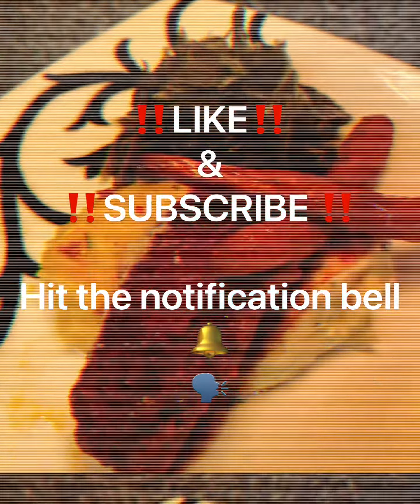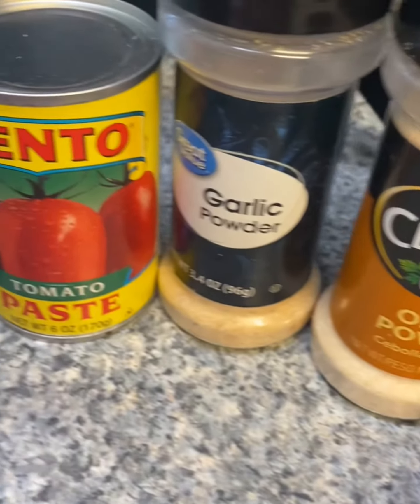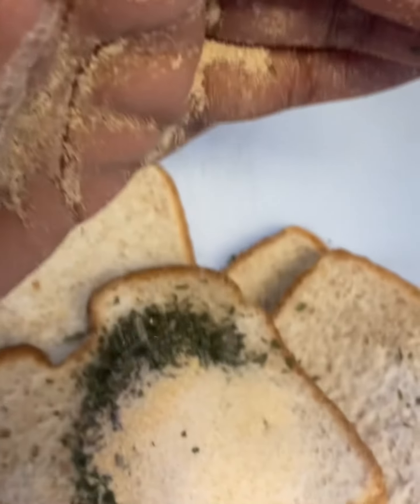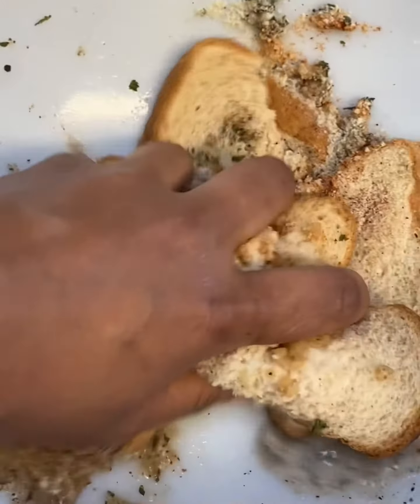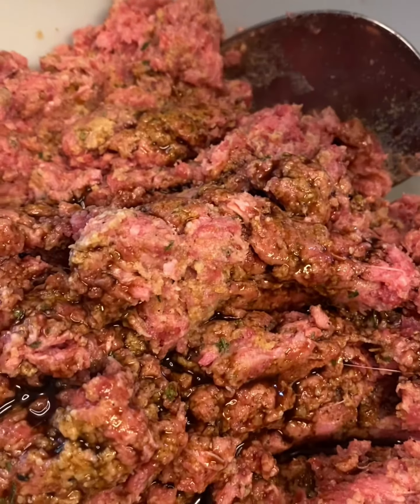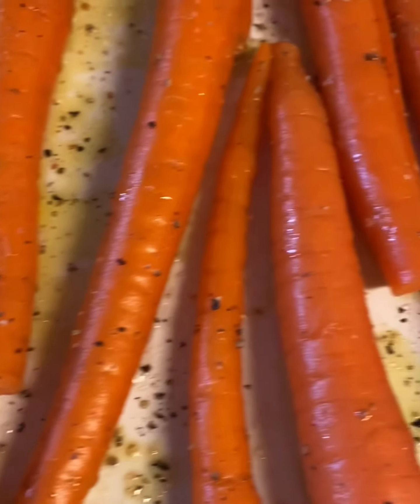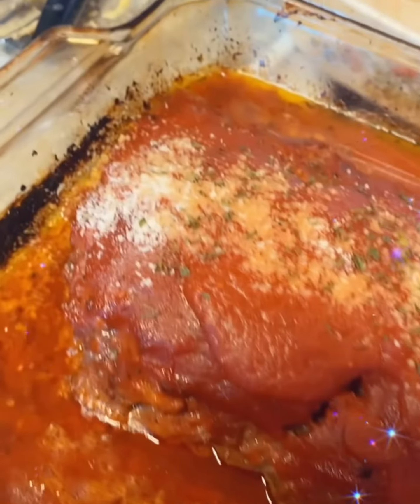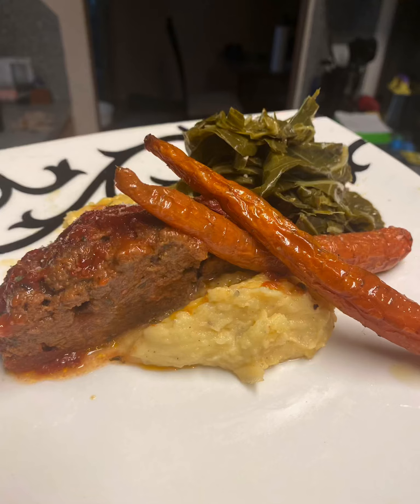Mama’s Meatloaf Magic 🪄